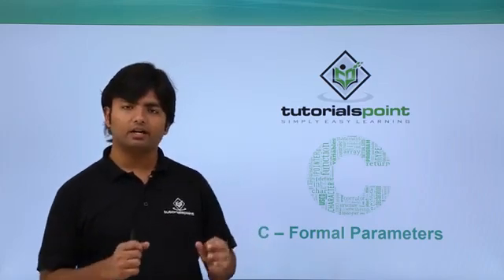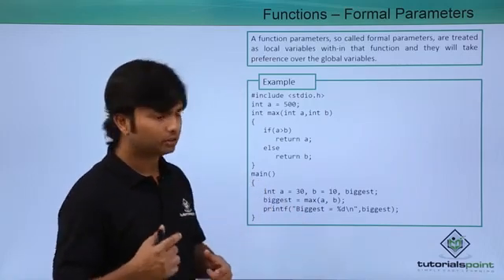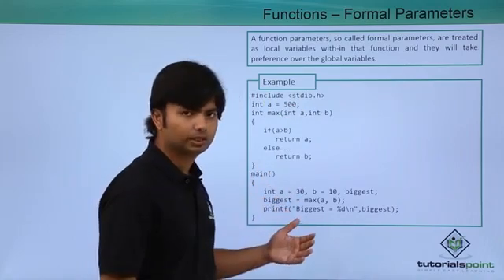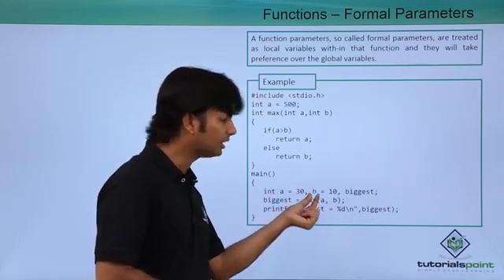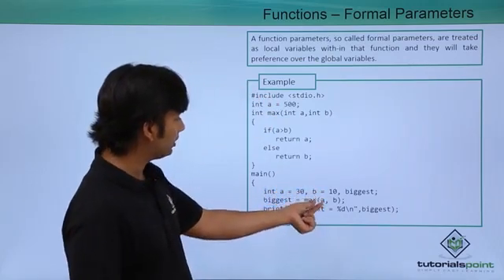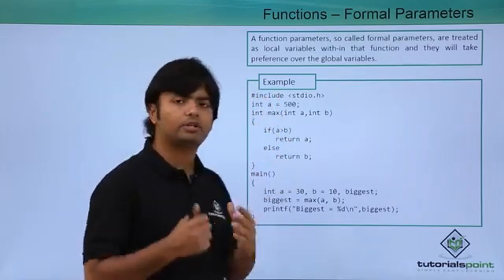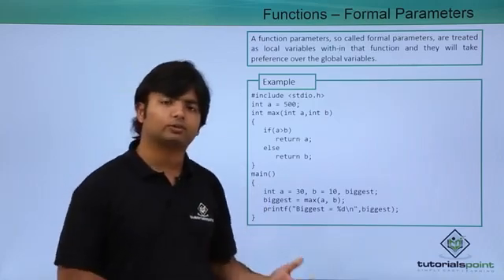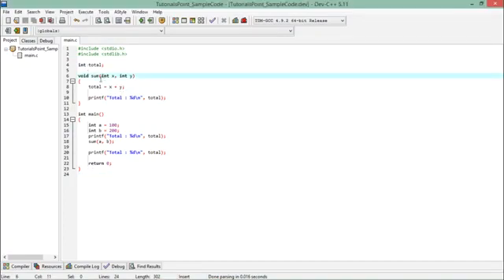Programming in C Module-4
4.3.1 Formal Parameters